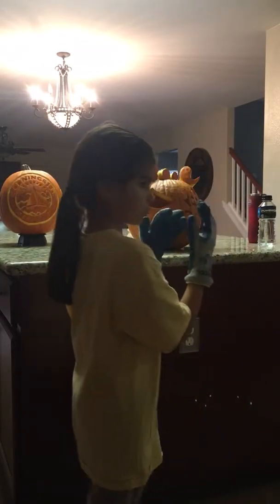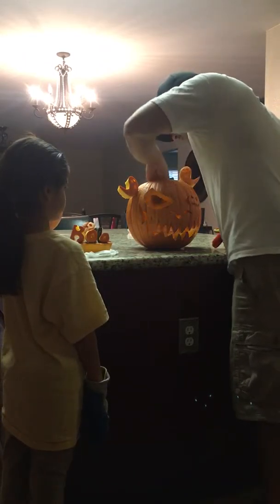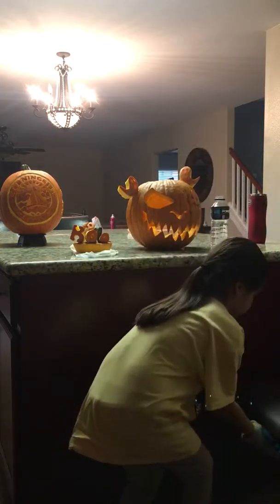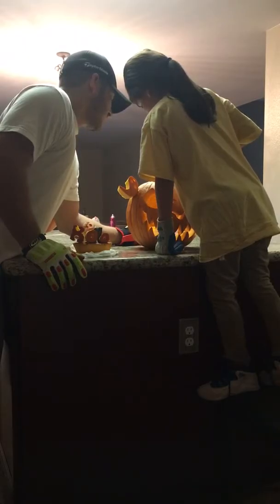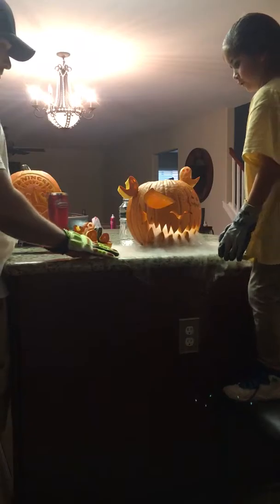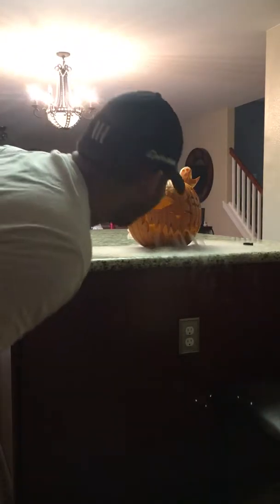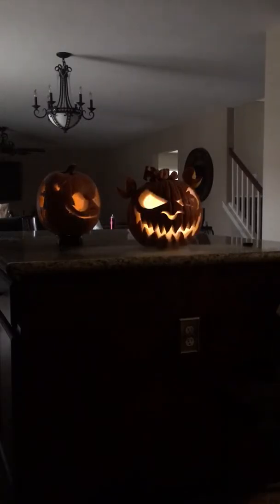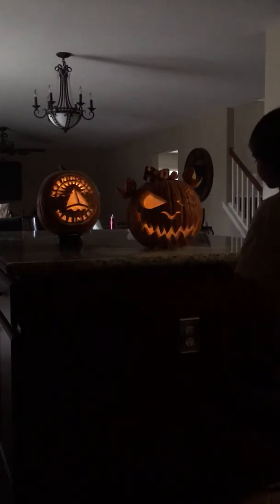Halloween pumpkin carving